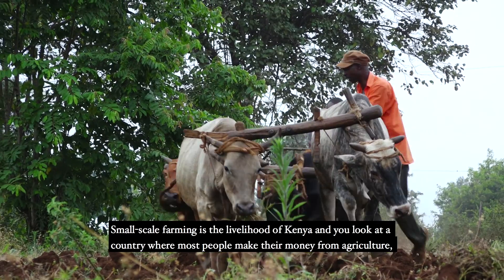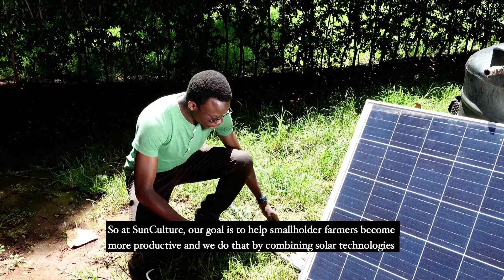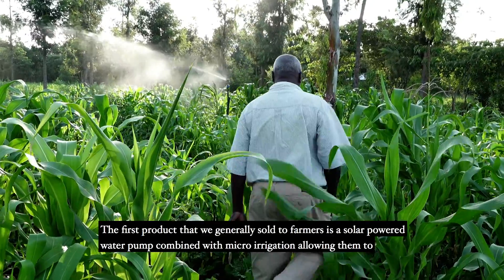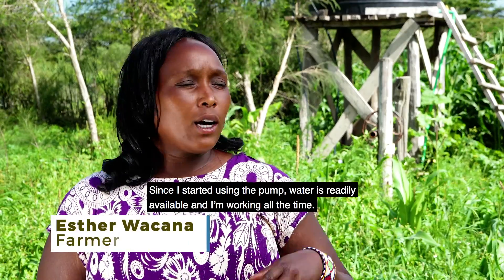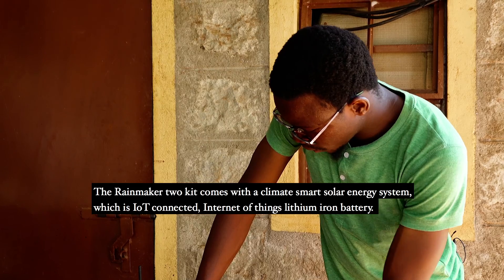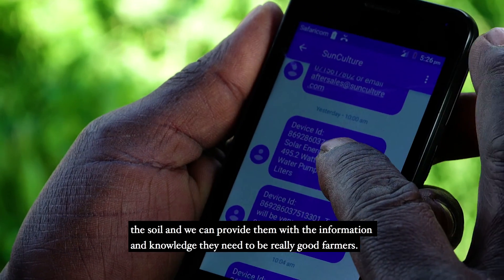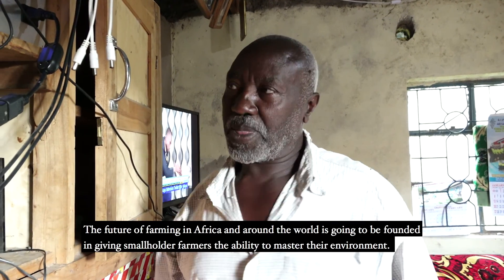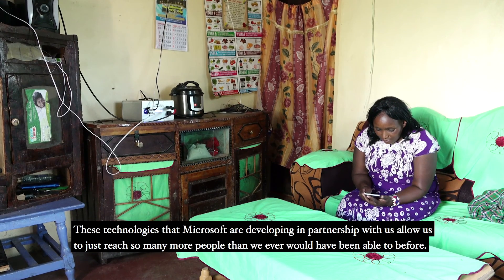SunCulture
SunCulture identified access to water as the biggest challenge for most farmers. So, the first product they developed was a solar powered pump combined with micro irrigation.